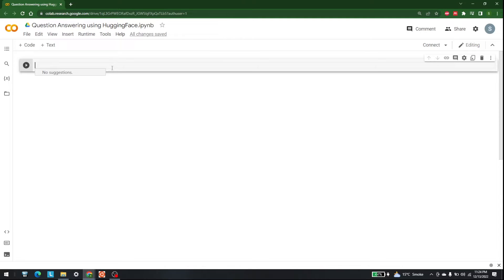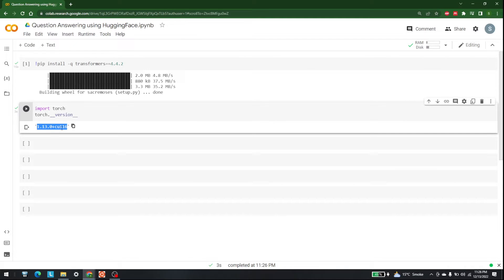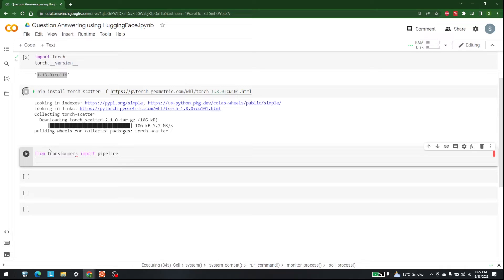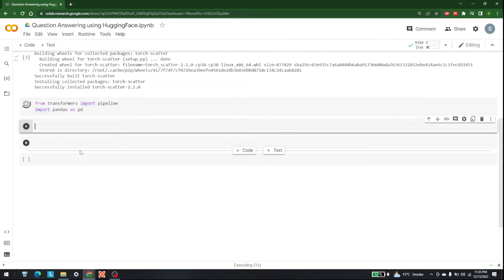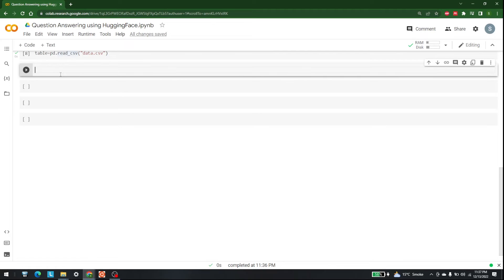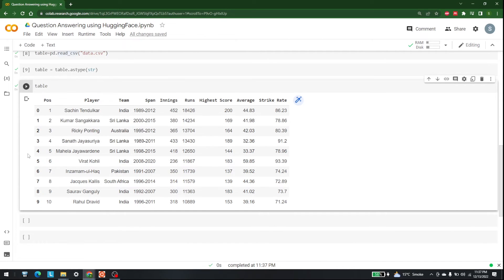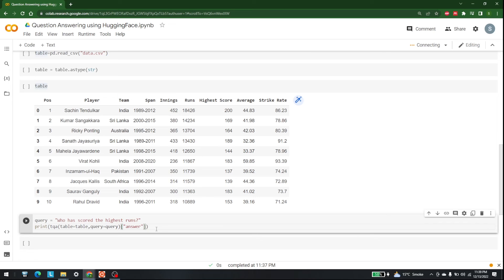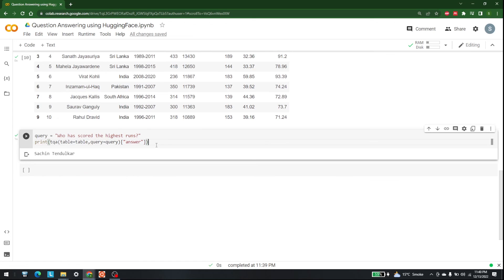How To Develop Question Answering Bot Using Only Hugging Face Transformer In 10 Min | AISciences.io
In this video, we are going to develop a question answering Bot using Hugging Face Transformers.

Video Title: How To Develop Question Answering Bot Using Only Hugging Face Transformer In 10 Min | AISciences.io

This video has information on In 10 Minutes: Develop Question Answering Bot Using Only Hugging Face Transformer but also covers the following topics:

Simple Transformers Question Answering
Bert For Question Answering Hugging Face
Hugging Face Question Answering Tutorial